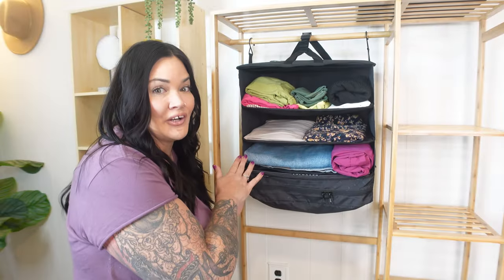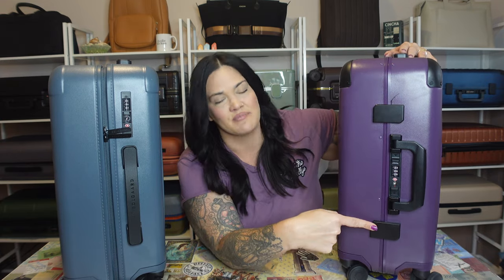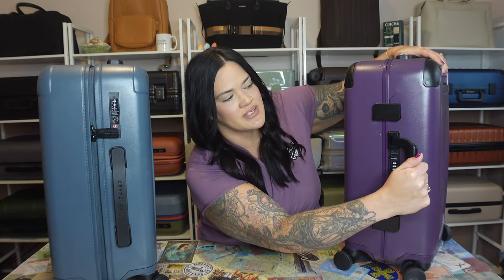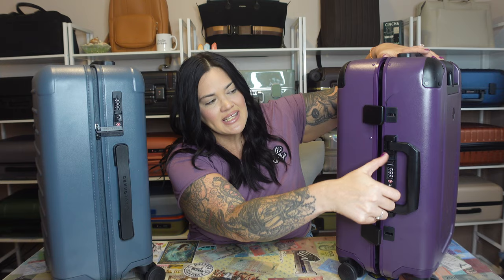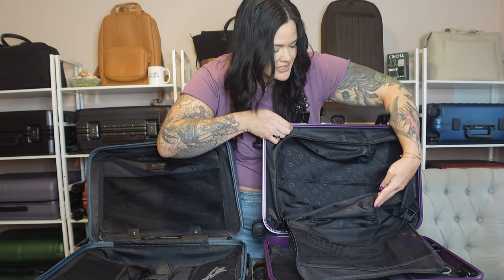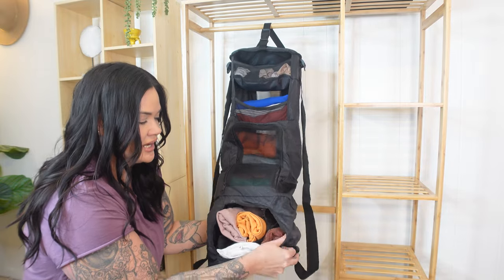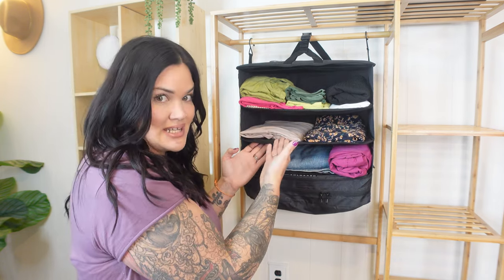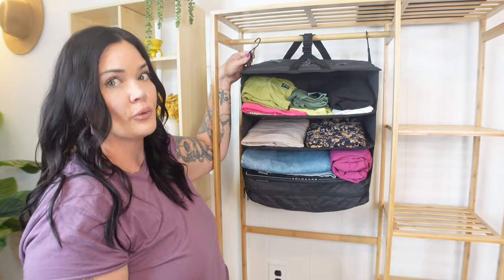What’s the difference between the solgaard carry on closet vs the lite?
Discover the key disparities between the Solgaard carry-on and the Lite version in this comprehensive video with Lauren from It's The Kellys. We explore everything from pricing and weight to unique features like the carry-on closets.

Chapters
00:00-02:43 Intro
02:44-03:17 Difference In How They Open
03:18-03:44 Different Price
03:45-04:30 Different Weight Empty
04:31-05:32 External Differences
05:33-07:41 External Similarities
07:42-09:33 Internal Similarities & Differences
09:44-13:44 Comparing The Carry On Closets While Hanging
13:45-15:41 Comparing The Carry On Closets While In The Luggage
15:42-16:20 Weight While Packed
16:21-17:45 Final Thoughts

➡️ Download our FREE guide to all carry on requirements for 160+airlines worldwide!

✨ Get It’s the Kellys Merch! ✨
Shirts, Tote Bags, Stickers + More!